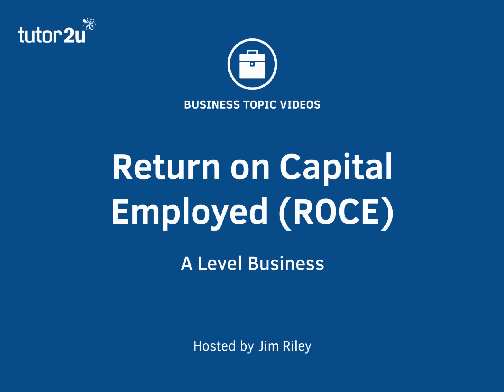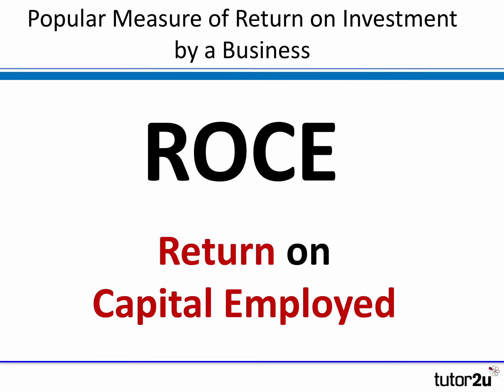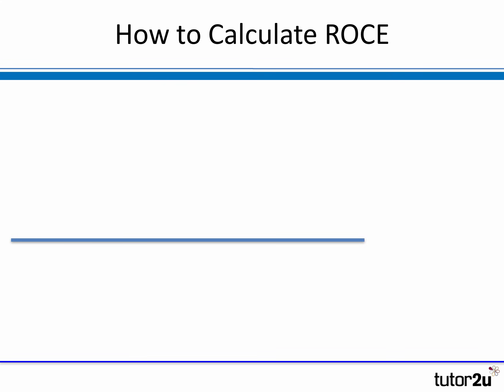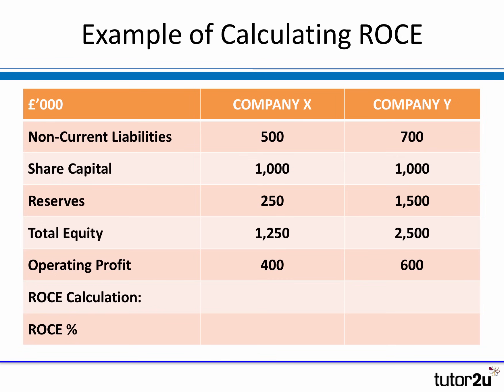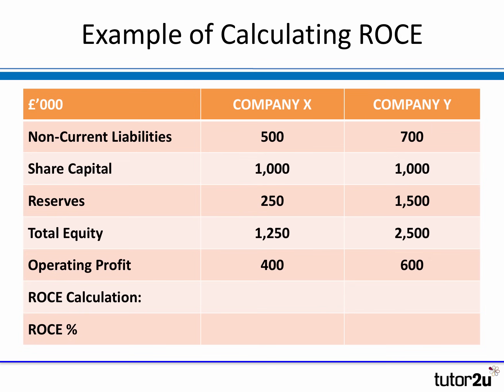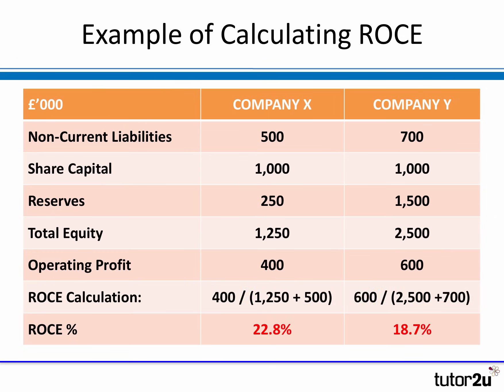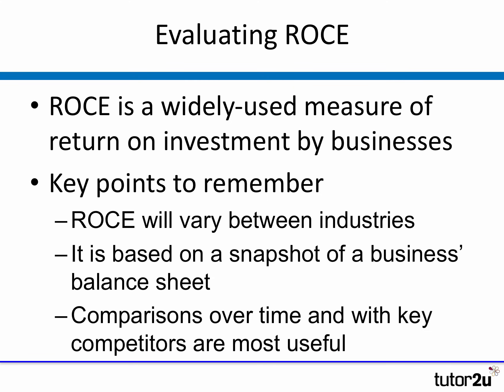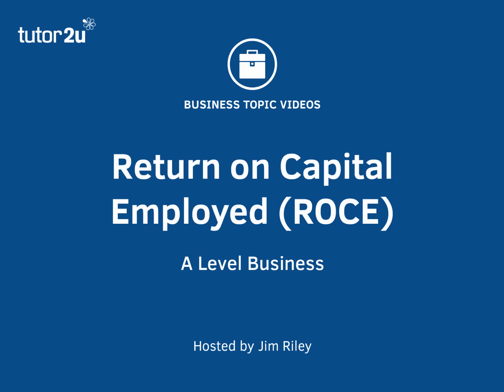Return on Capital Employed (ROCE)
This video explains Return on Capital Employed (ROCE), one of the key profitability ratios.

VIDEO CHAPTERS
0:00 Introduction
0:16 Investment Needs a Return
2:11 How to Calculate ROCE
3:11 Example of Calculating ROCE
6:20 Evaluating ROCE

VIDEO SUMMARY

This video is about a financial ratio called return on capital employed (ROCE). It explains what ROCE is and how to calculate it. It also discusses how to interpret ROCE.

The video starts by explaining that ROCE is a measure of how effectively a business is using its capital to generate profit. It is calculated by dividing a company's operating profit by its capital employed. Capital employed is defined as the total equity in the business plus the non-current liabilities.

The video then goes on to show how to calculate ROCE for two example companies. Company X has a ROCE of 22.8%, while Company Y has a ROCE of 18.7%. The video explains that even though Company Y has a higher operating profit than Company X, it has a lower ROCE because it also has a lot more capital employed.

The video concludes by discussing how to interpret ROCE. ROCE can be used to compare the financial performance of different companies within the same industry. However, it is important to remember that ROCE can vary between industries. Companies in industries that require a lot of capital investment will typically have a lower ROCE than companies in industries that require less capital investment.